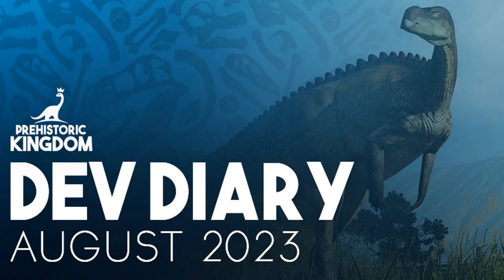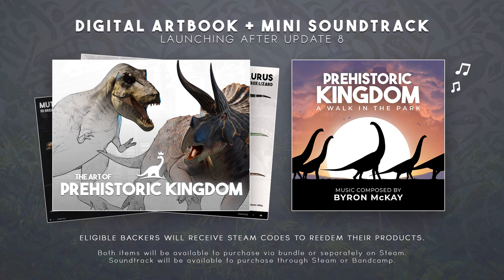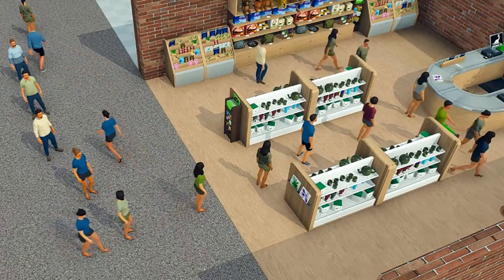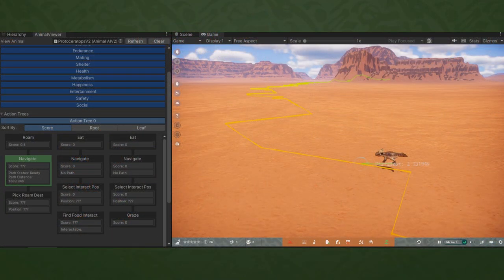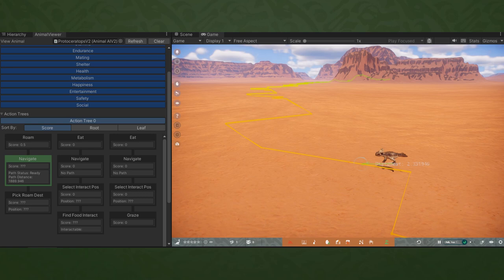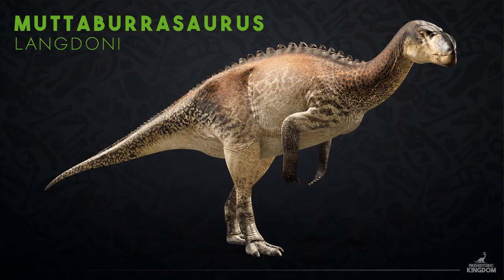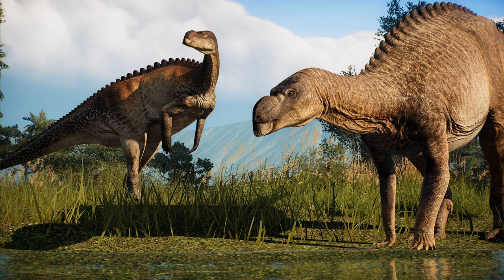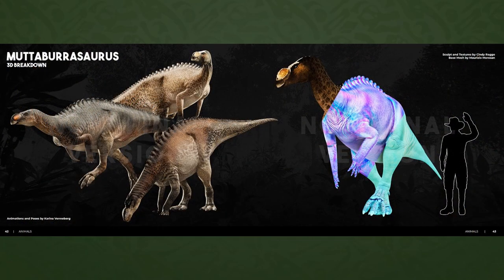Muttaburrasaurus!!! August Dev Diary 2023 for Prehistoric Kingdom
Prehistoric Kingdom has released its August Dev Diary and there is a bit here on one of Update 9's new species, the Australian Muttaburrasaurus, as well as teases for swimming and updates on development of guests and the animal reword. Enjoy!!